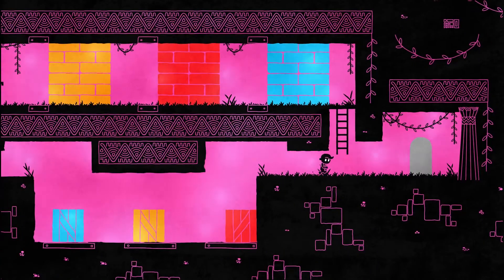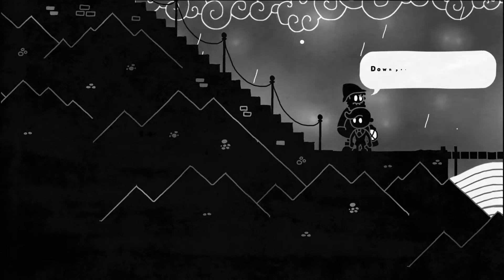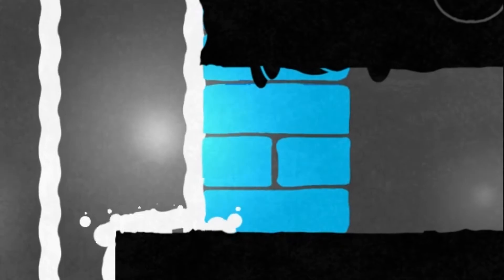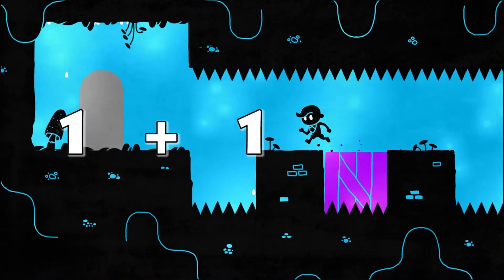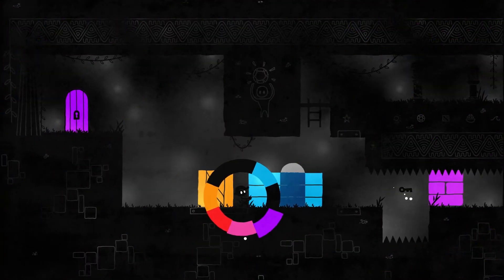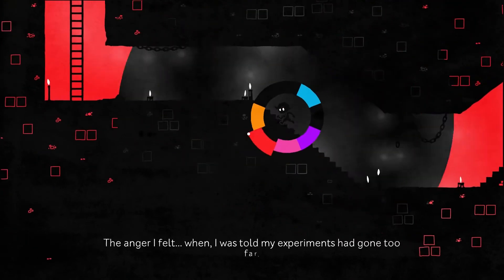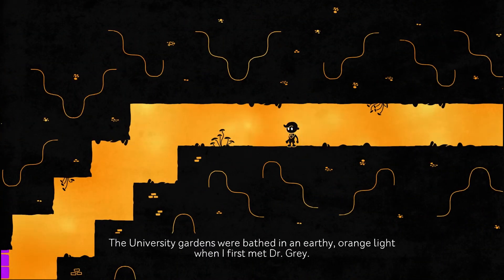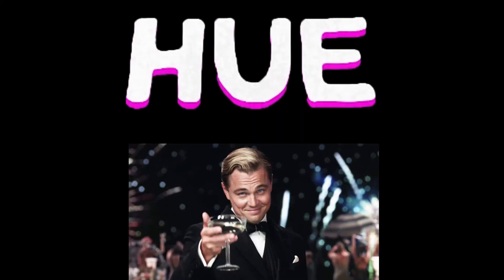Hue - Jum Jum Review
How many Hue puns did i make? I lost count...